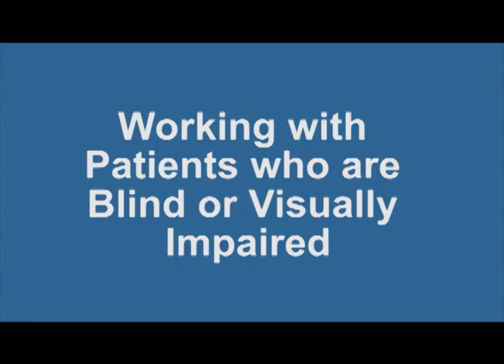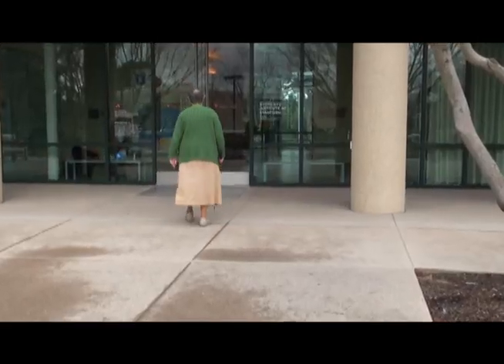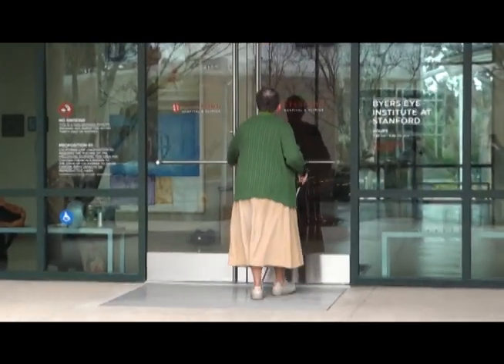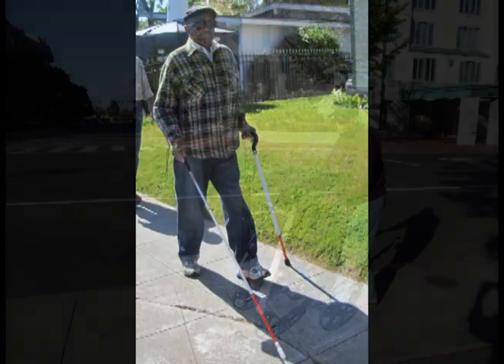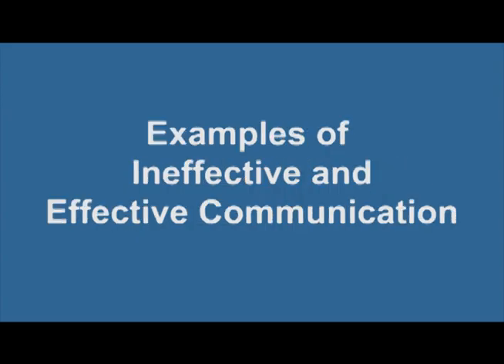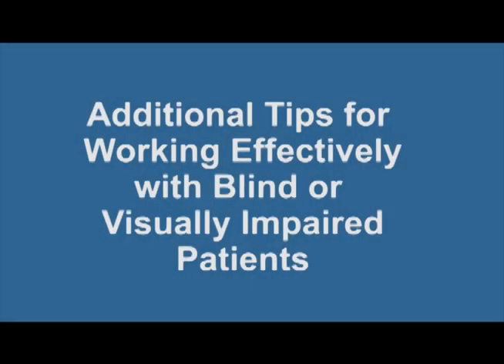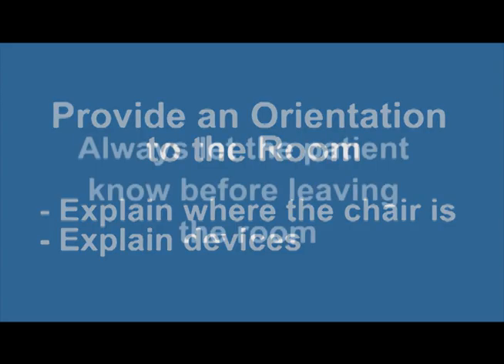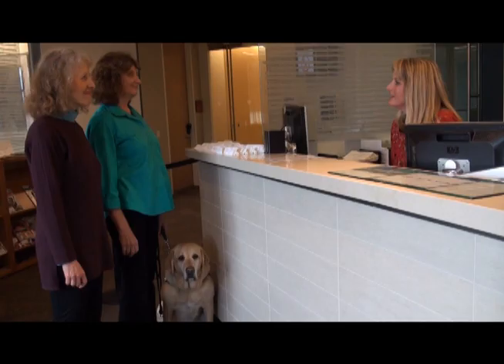Working with Blind or Visually Impaired Patients.wmv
The purpose of this video is to provide health care personnel with strategies for working effectively with patients who have low vision or are blind.  Applying just a few communication skills will improve the experience for patients and help provide effective medical care.

Vista Center works to empower individuals who are blind or visually impaired to embrace life to the fullest through evaluation, counseling, education and training in Santa Clara, San Mateo, Santa Cruz and San Benito counties.